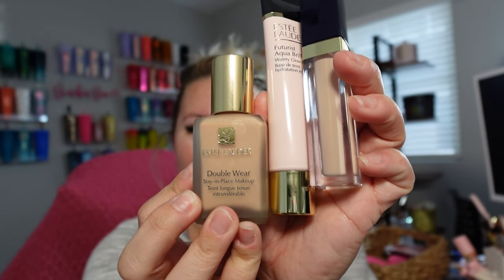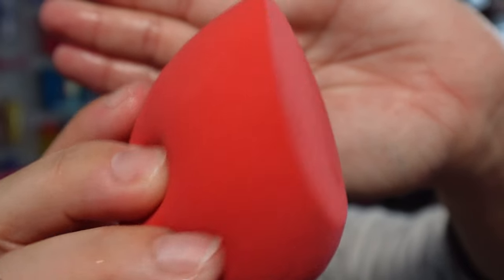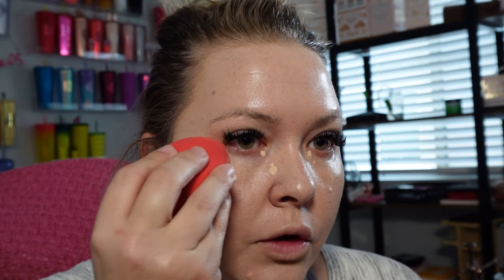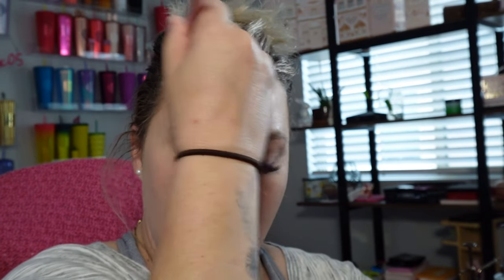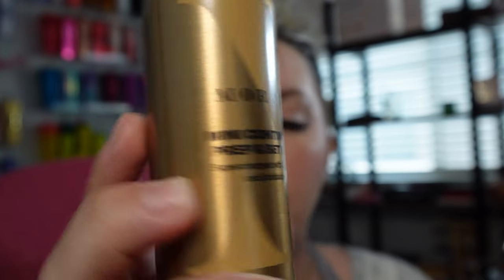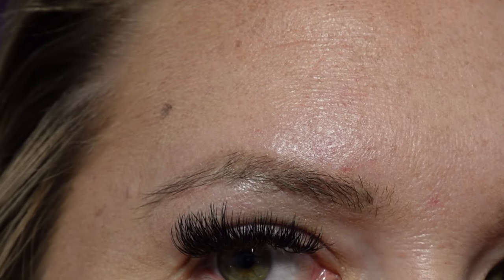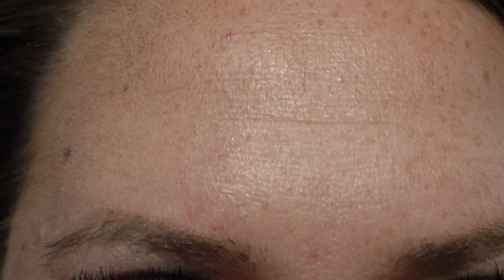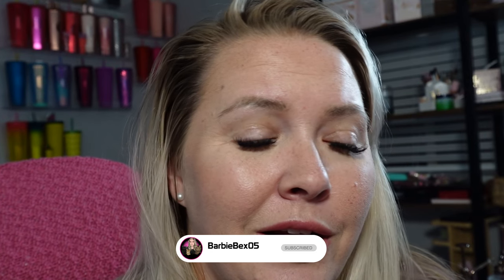Estee Lauder Makeup First Impression (Honest Review with Wear Test)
Estee Lauder Double Wear Makeup Foundation
The world of luxury beauty with my first impression review of Estée Lauder makeup! In this honest and thorough review, I’ll put Estée Lauder's latest makeup products to the test, providing you with valuable insights and feedback. From foundation to lipstick, I’ll evaluate each product's performance, texture, and longevity, sharing my honest opinions every step of the way. Join me as we embark on this makeup journey, offering you an unbiased perspective to help you make informed decisions about your beauty routine. Get ready to discover whether Estée Lauder makeup lives up to the hype in this comprehensive wear test!

In this video, I’ll provide an honest review of Estee Lauder makeup products I've picked up and show my first impression. This can be perfect for all makeup enthusiasts! Just a simple, unbiased and insightful take on your next makeup purchase.
Foundation: Coverage, Blendability, and Finish
Eyeshadow Palette: Pigmentation, Blendability, and Longevity
Lipstick: Color Payoff, Texture, and Longevity
Wear Test: All-Day Wear and Performance
Join us for this honest and informative review of Estée Lauder makeup, and let's find out if it's worth the investment!

Jefree Star MIRROR
Estee Lauder:
Double Wear Foundation in shade 1c1 COOL BONE
Futurist Soft Touch Brightening Skincealer Shade 1C
Futurist Aqua Brilliance Water Glow Primer
Spectrum Beauty Blender Sponge and Puff
Bronzer - NARS Laguna
Highlighter - Jefree Star Cosmetics Skin Frost "Mint Condition"
Blush - P Louise shade Unknown
Setting Spray - Morphe Mini Continuous Prep & Set Mist
BRUSHES USED:
P. Louise F40
LUXIE 250 Large Eye Blending
Edited by: Jessie
Revision Edits: Talos
Thumbnail by: Talos